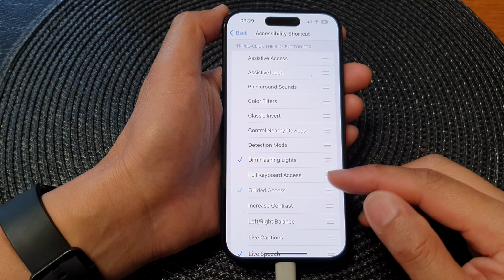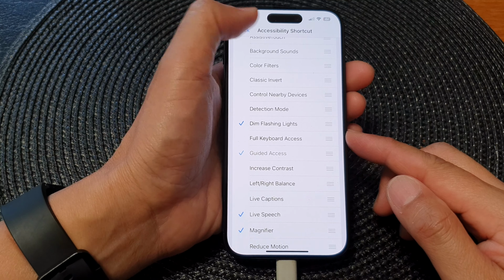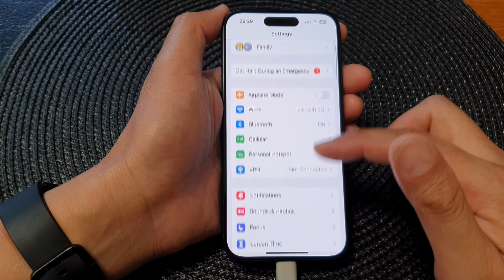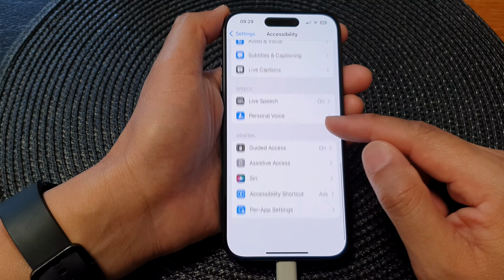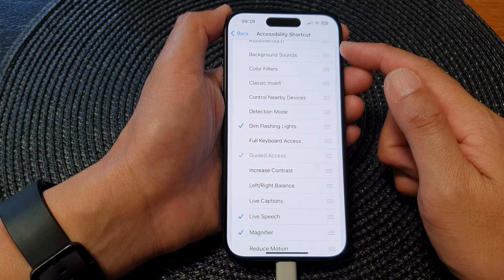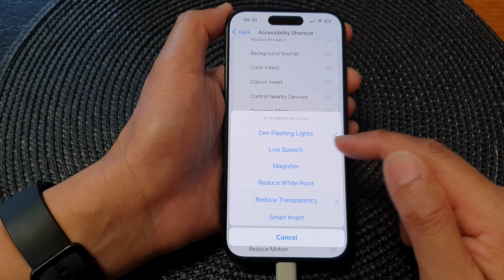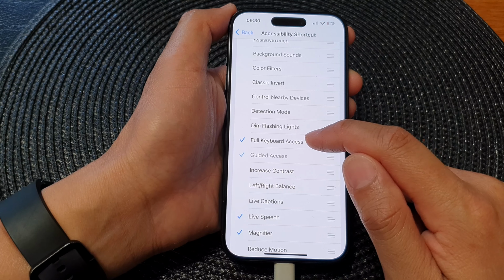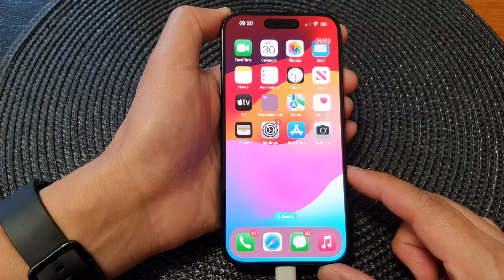iPhone 15/15 Pro Max: How to Add/Remove Dim Flashing Lights To Accessibility Shortcut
Unlock the full potential of your iPhone 15, iPhone 15 Pro, 15 Pro Max, iPhone 15 Plus, or any device running iOS 17! In this tutorial, we'll guide you step-by-step on how to personalize the flashing lights in your Accessibility Shortcut. Whether you want to enhance accessibility or simply customize your iPhone experience, we've got you covered. Learn how to add or remove dim flashing lights with ease. Keep watching to master this iOS 17 feature and make your iPhone truly yours!